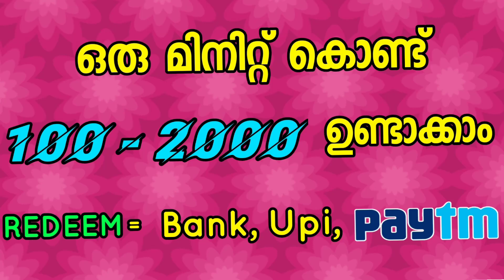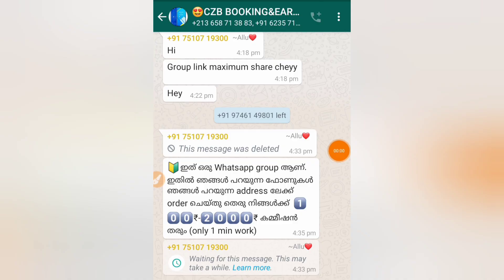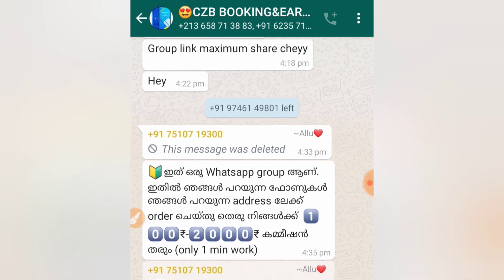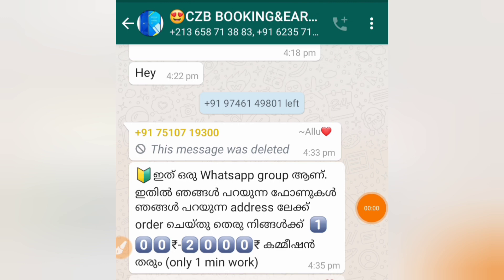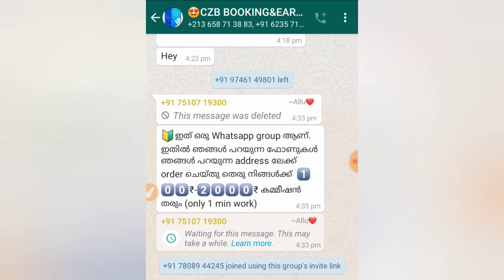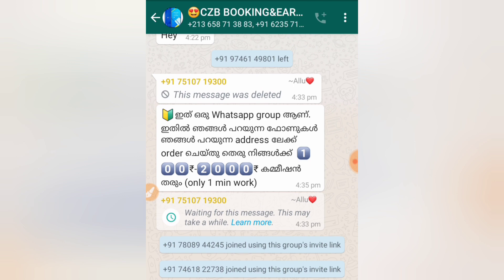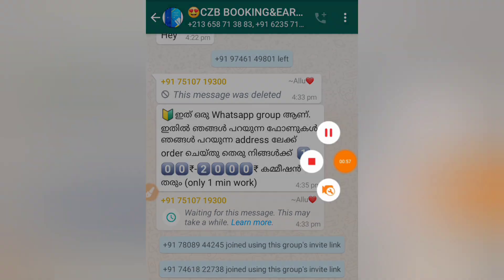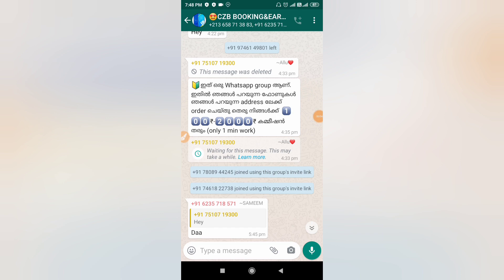ഒരു മിനിറ്റ് work, daily 100 മുതൽ 2000 വരെ ഉണ്ടാക്കാം ! | new money making method malayalam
🔰ഇത് ഒരു Whatsapp group ആണ്. ഇതിൽ ഞങ്ങൾ പറയുന്ന ഫോണുകൾ ഞങ്ങൾ പറയുന്ന address ലേക്ക് order ചെയ്തു തെരു നിങ്ങൾക്ക്  1️⃣0️⃣0️⃣₹-2️⃣0️⃣0️⃣0️⃣₹ കമ്മീഷൻ തരും (only 1 min work)

NOTE: THIS VIDEO IS ONLY FOR EDUCATIONAL AND INFORMATIONAL PURPOSES. Iam creator of jr paytm tricks channel can't guarantee that you will make money from this or any of my video.